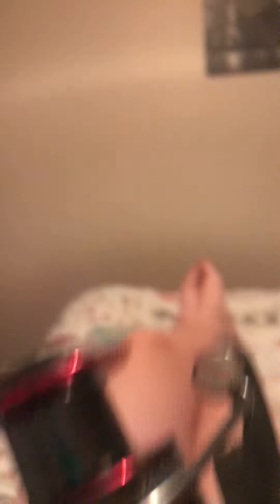Finally got a sea rod